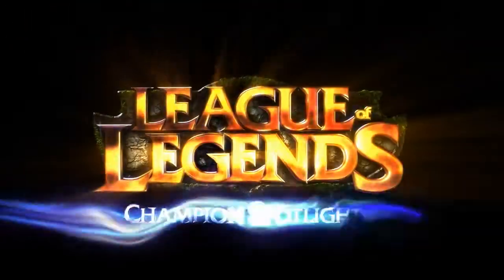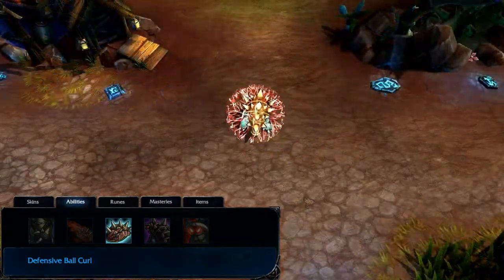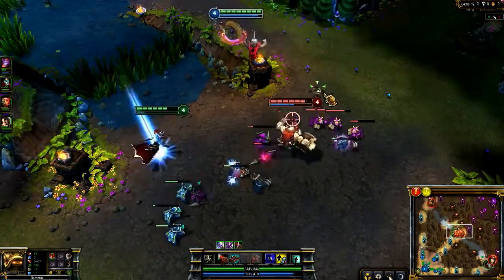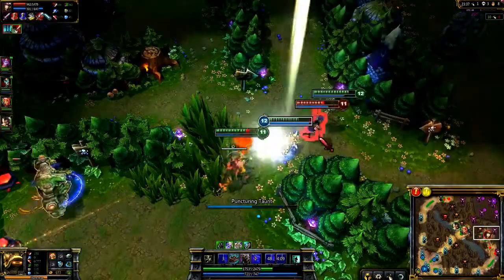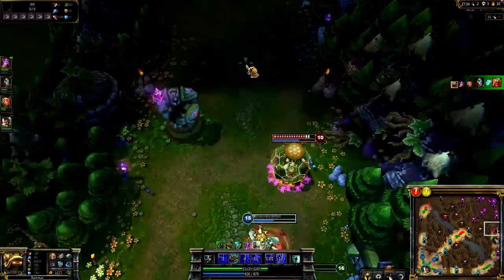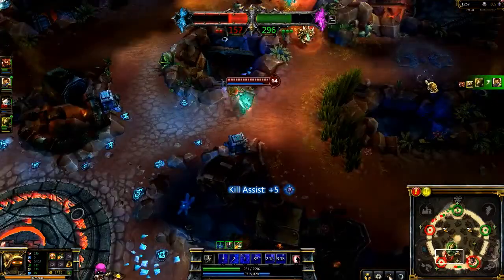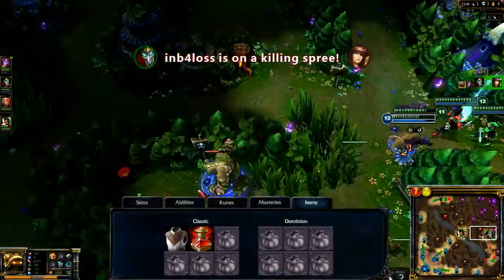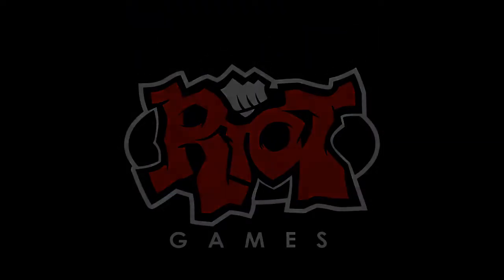League of Legends Champion Spotlight - Rammus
Join the fantastic community of League of Legends and be a member of the most FAMOUS game of the world. Every 2 weeks new Updates. Nice Community. And THIS FANTASTIC GAMEPLAY. So don't wait and join League of Legends.

Alle Rechte am Video gehören Riot  .. das Video dient nur zur Weiterverbreitung dieses tollen Spiels